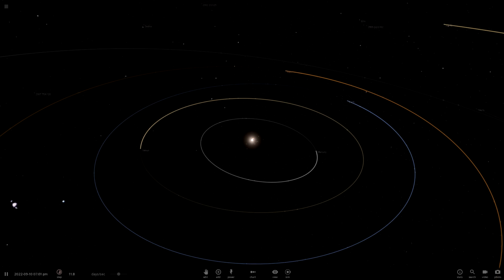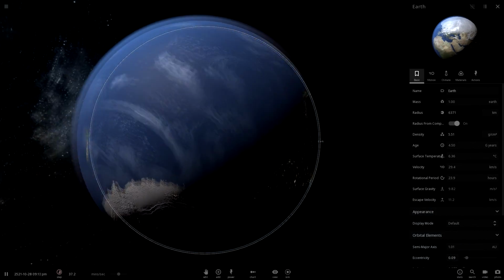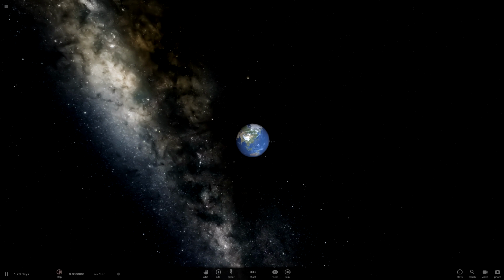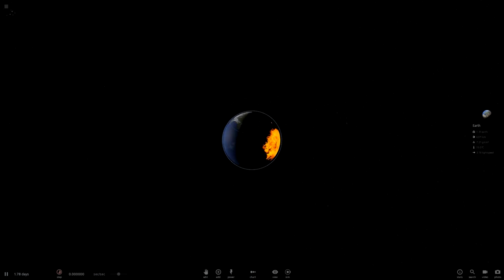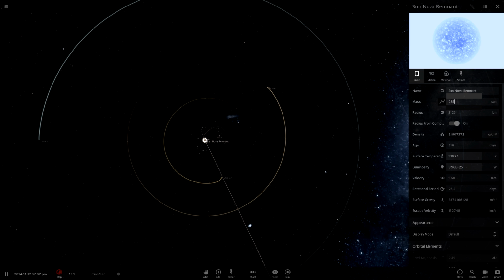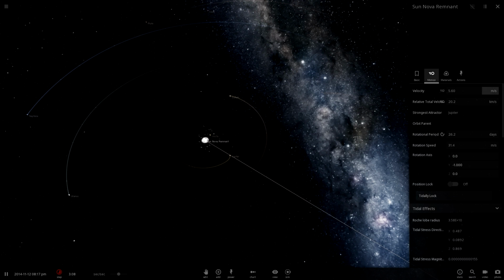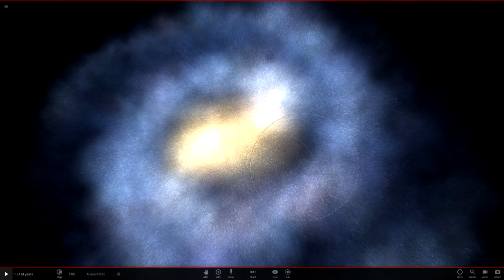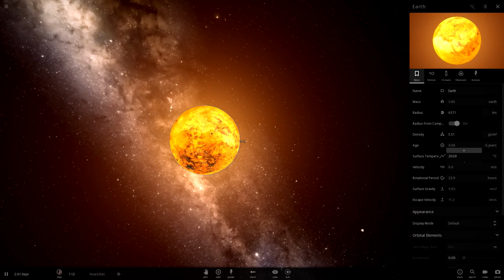SUPERNOVA KILLS MY PC [Glitchathon] - Universe Sandbox ²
We try to break Universe Sandbox 2 in many ways, and the game gets revenge on my PC. As they say, in space no one can hear you scream as Alt+F4 and Ctrl+Alt+Delete fail to save your computer from imminent death.

PC Specs:

i5-4690k
16GB G.SKILL ARES 2400mhz